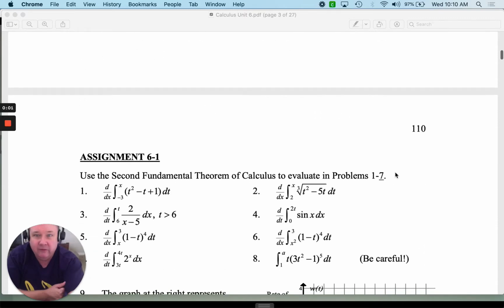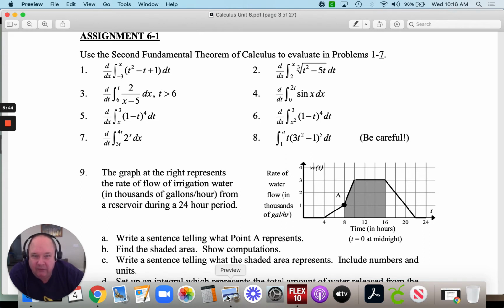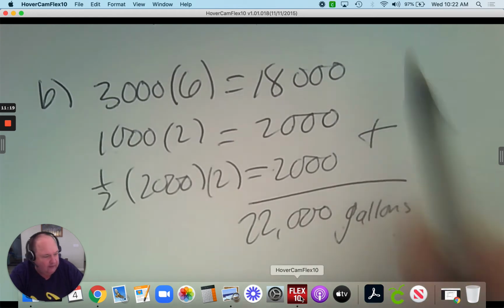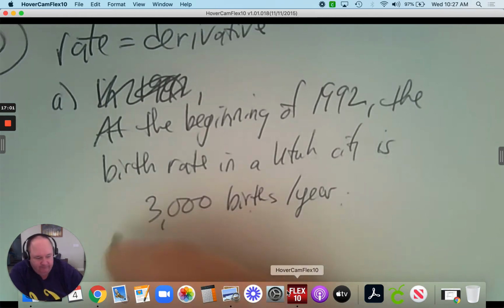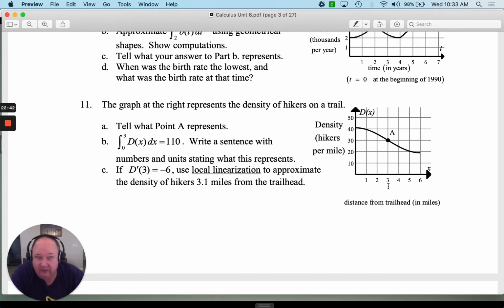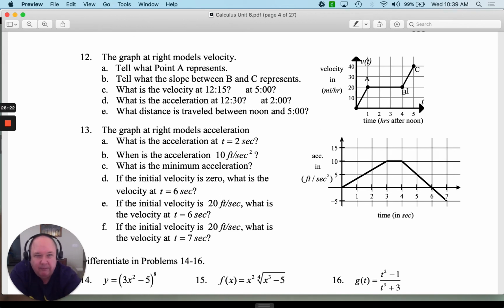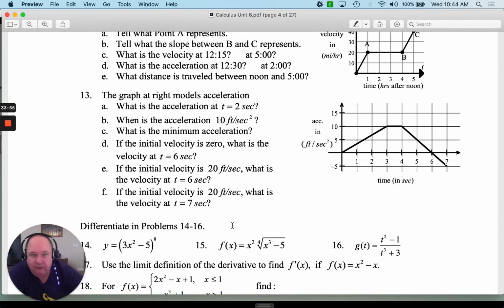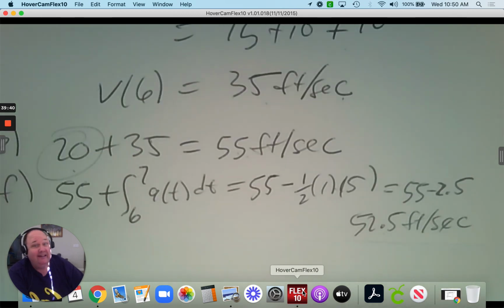Calculus Assignment 6-1 Part 1